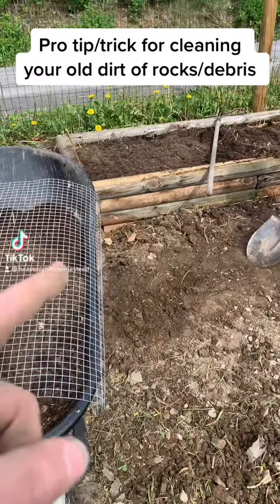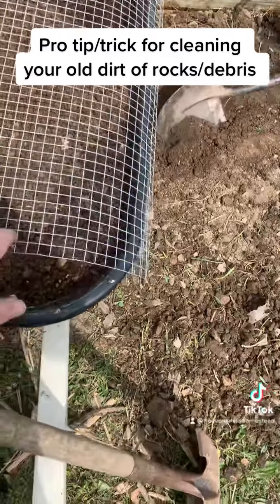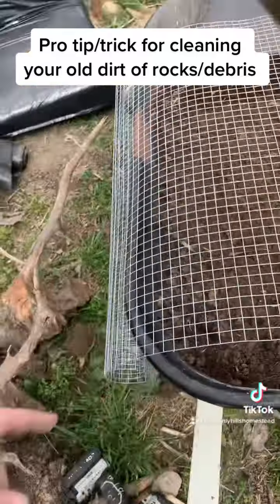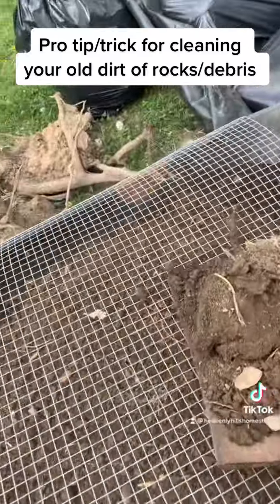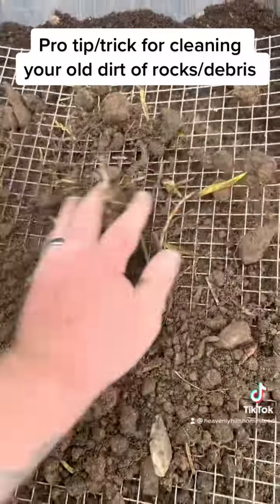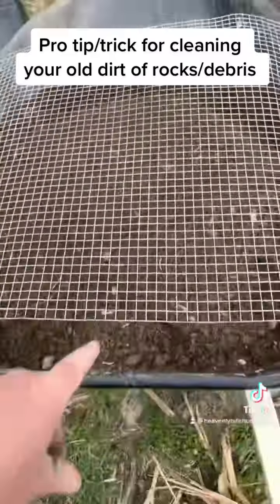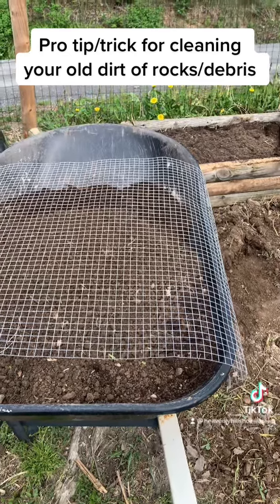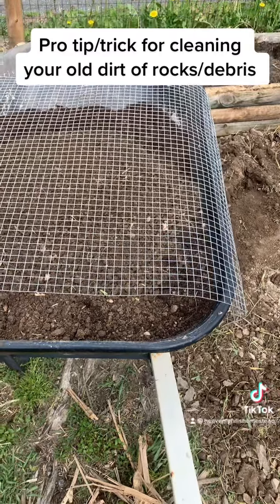Pro tip/trick to clean out the rocks/debris from your soil/raised beds etc quick & easy!!!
This is a quick tip to clean out rocks/debris from your soil quick and easy!!